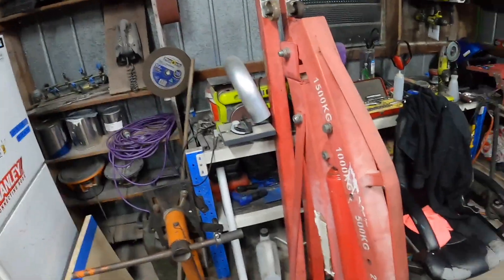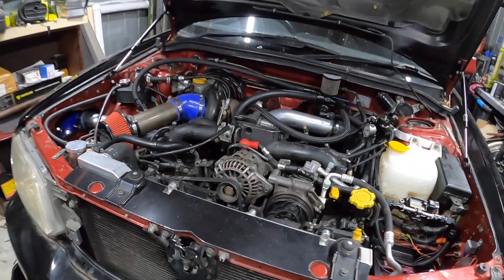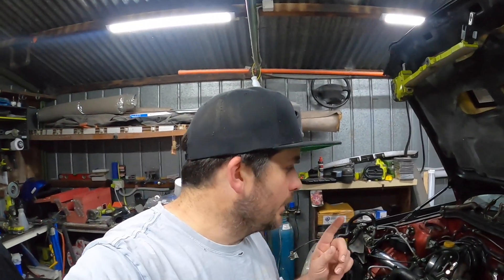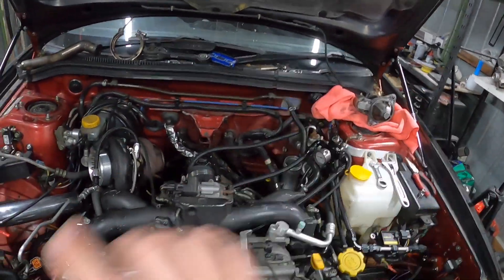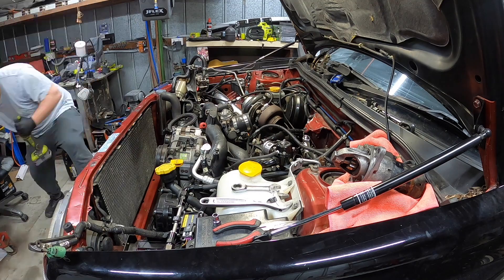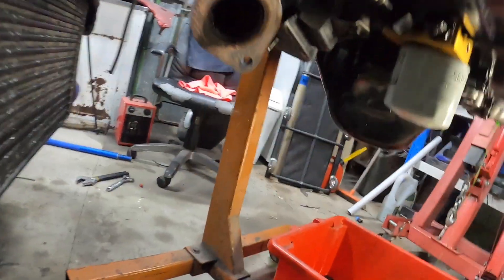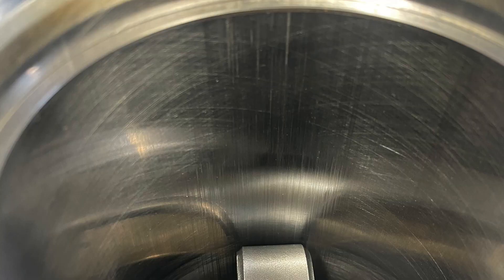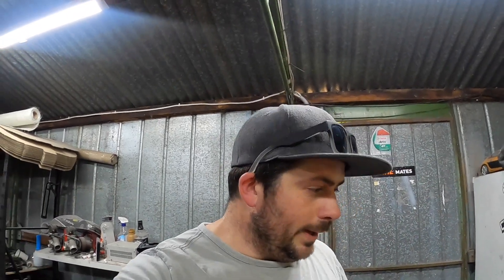CAN I SAVE IT? / ENGINE TEAR DOWN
In this episode i get the ej20 out of the foz and start to pull it down. I found something pretty bad.